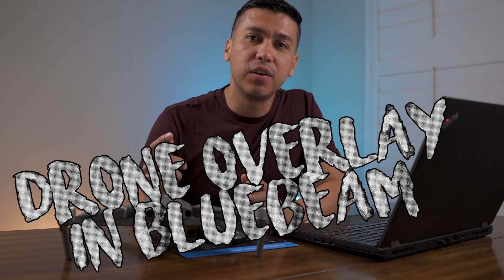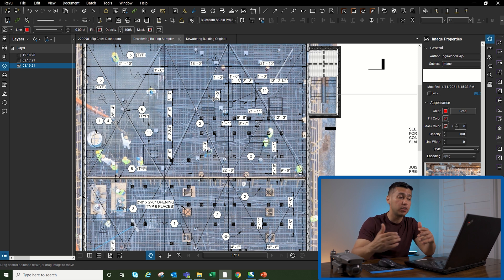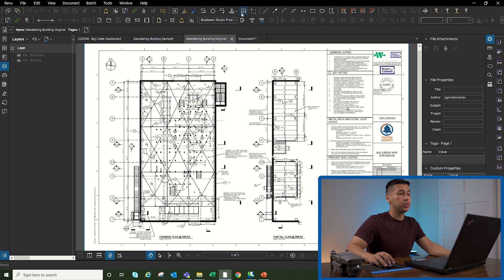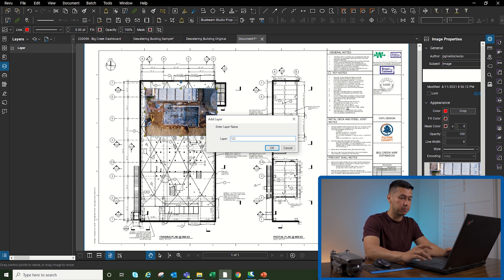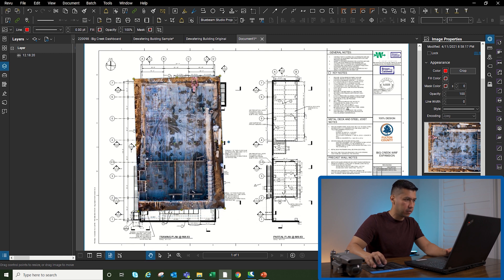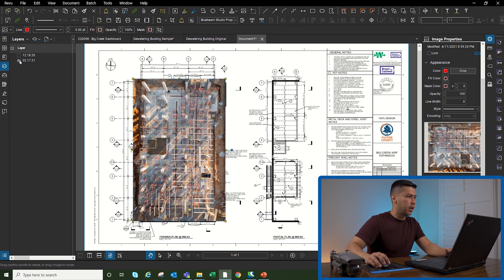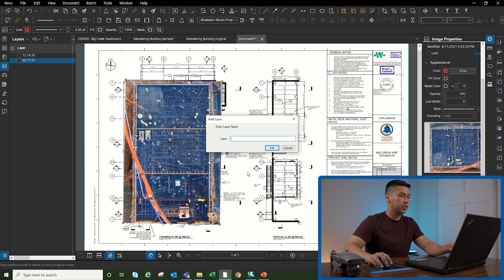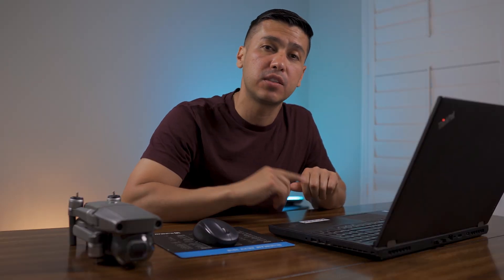Bluebeam Drone Overlay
How to overlay your drone images onto a Bluebeam pdf and check for penetrations before concrete pours or track progress on your jobsite